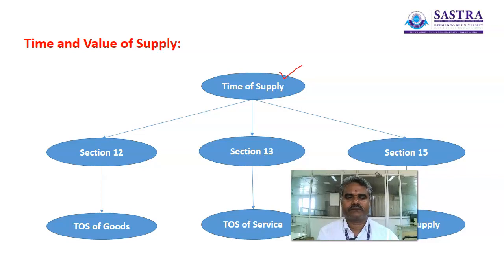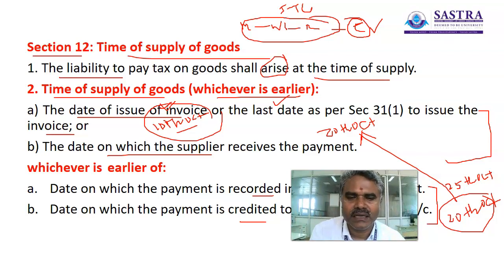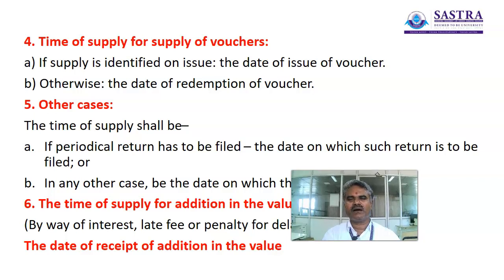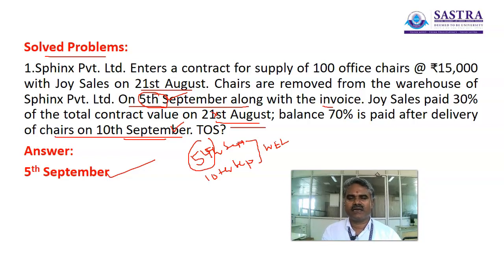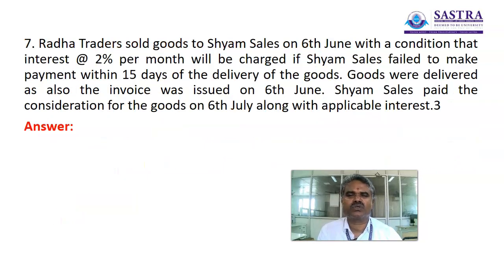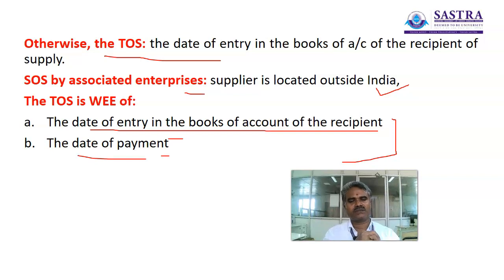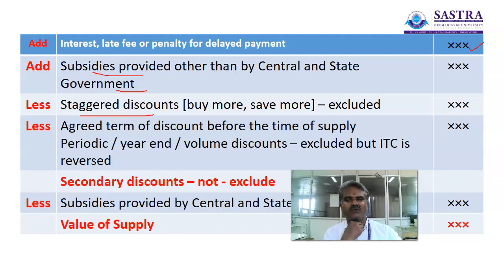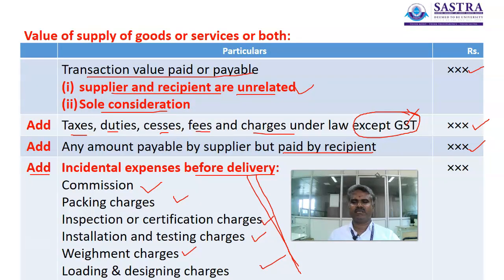Time and Value of Supply 1